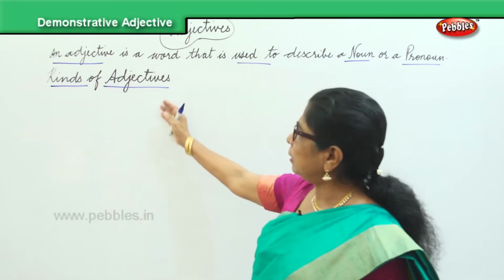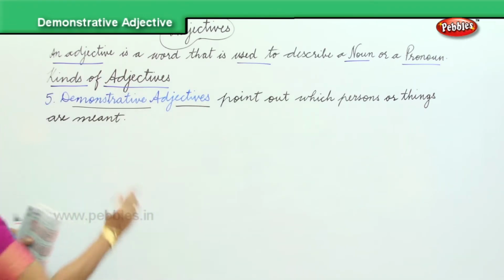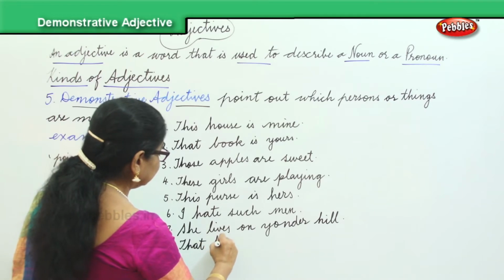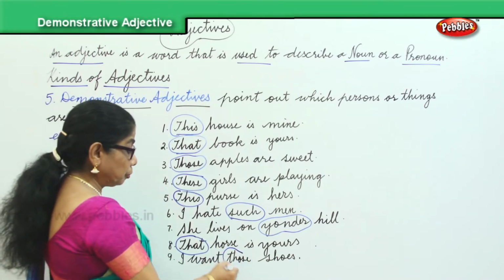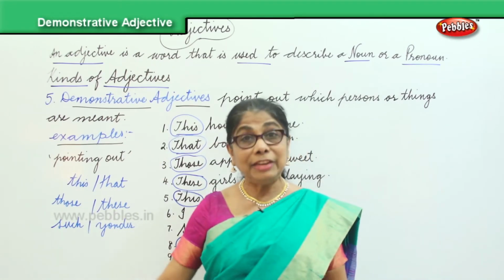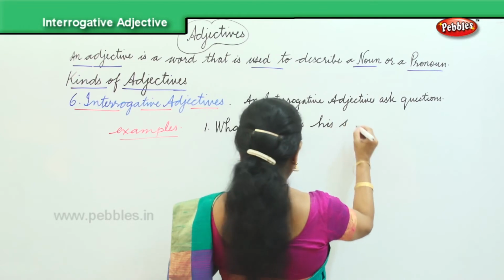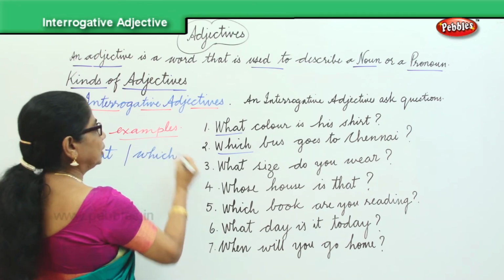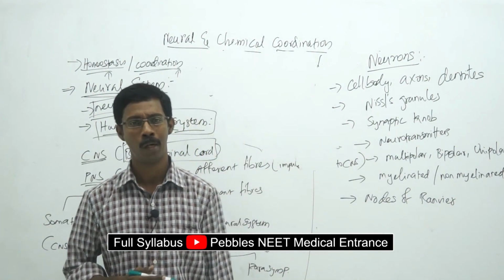Learn English Grammar | Demonstrative Adjective and interrogative adjectives | Basic English Grammar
Learn English Grammar | Demonstrative Adjective and interrogative adjectives | Basic English Grammar for Beginners